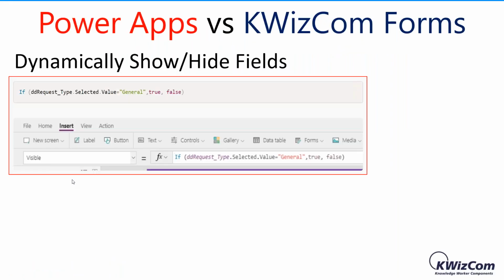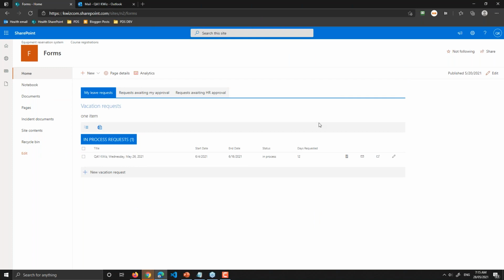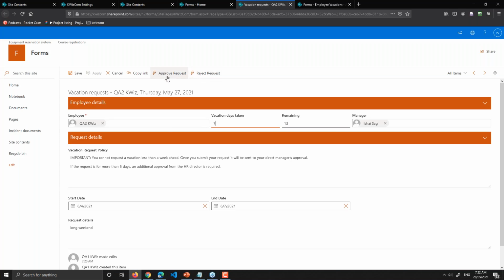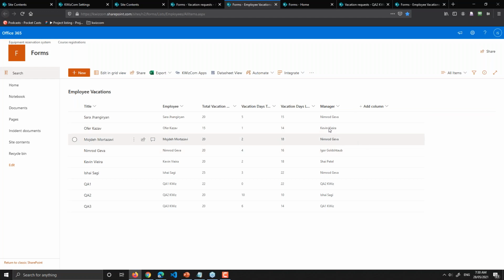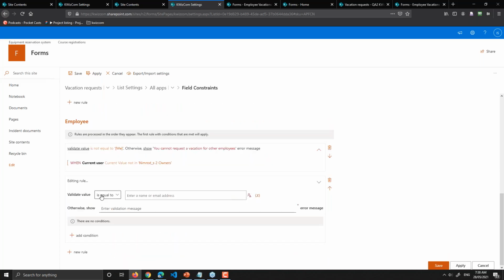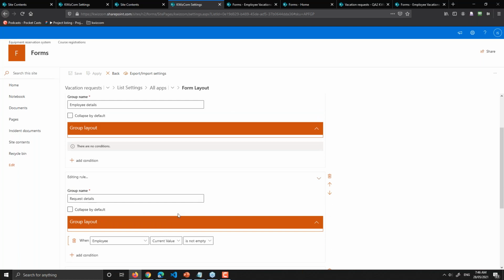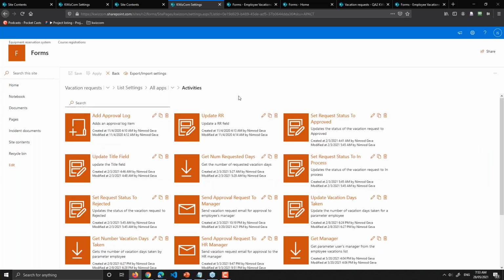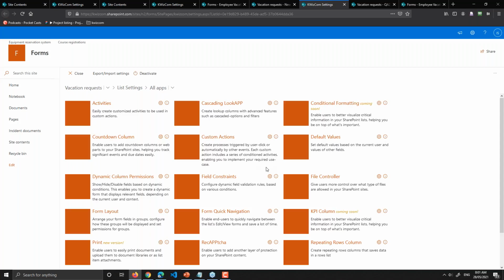Leave Request Management & Approval in Microsoft 365 (webinar recording)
Simplify leave request management and approval process in SharePoint Online. Leave request & approval is one of the most common use-cases, yet it can be very different from company to company. By using KWIZ modern forms for SharePoint Online & Teams, business users can implement this and other business solutions quickly without requiring development or power-user skills.

In this webinar recording, Solutions Architect Ishai Sagi, walks you through the implementation process, demonstrating a complete and flexible leave request and approval solution, using KWIZ modern apps.